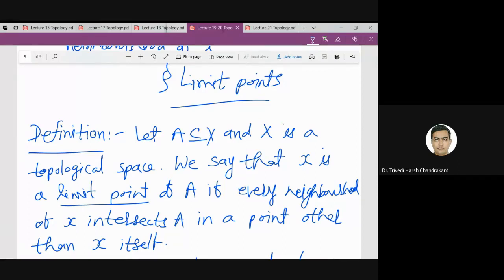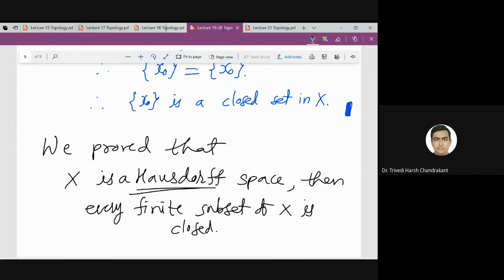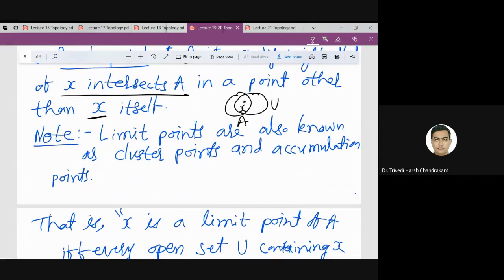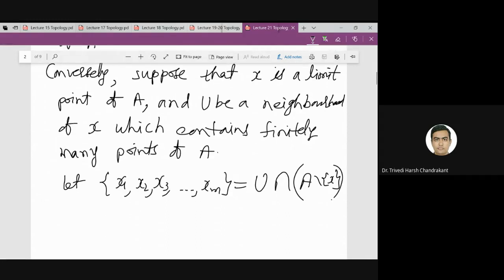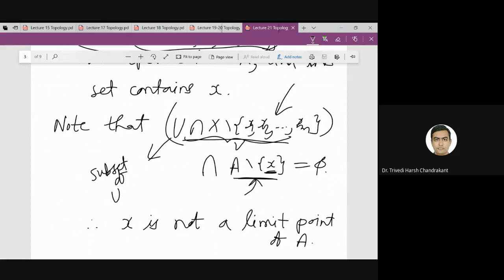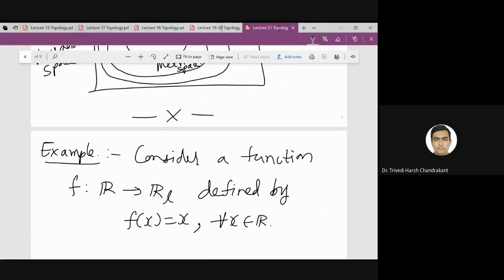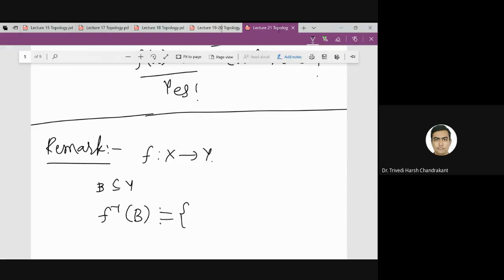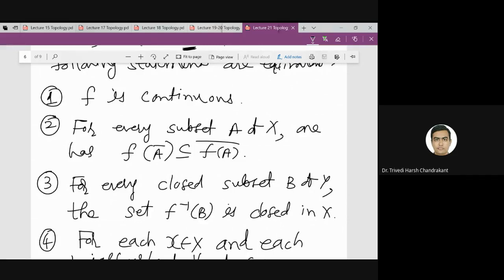Lecture 20: T1-spaces and examples of continuous functions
We discuss T1 spaces and some examples related to continuous functions.